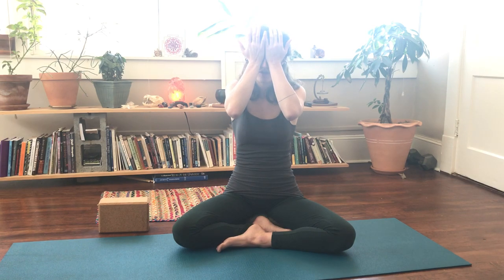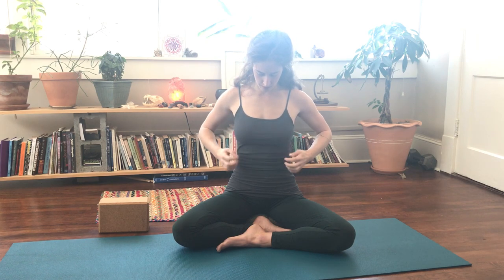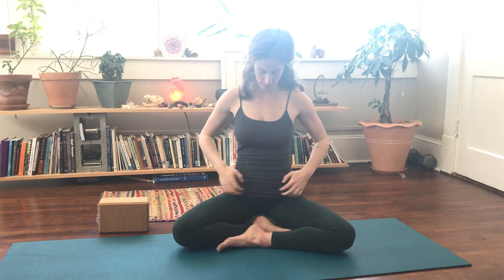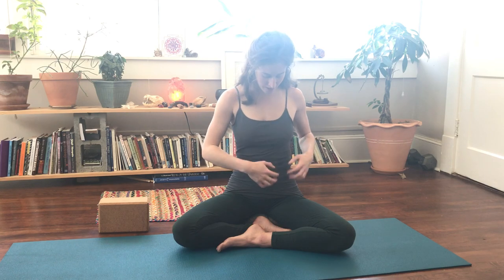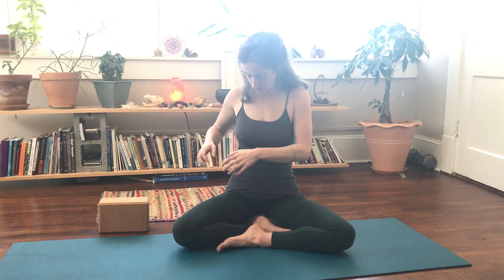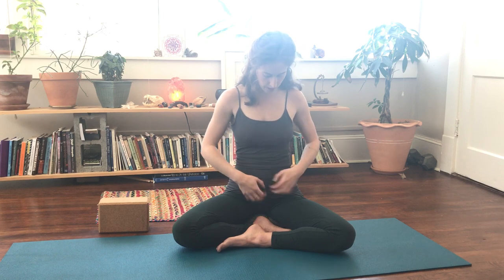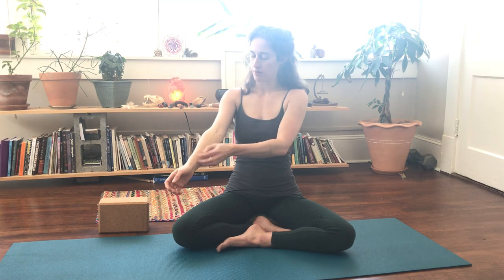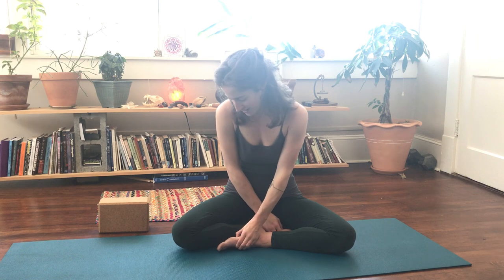Self Touch Meditation